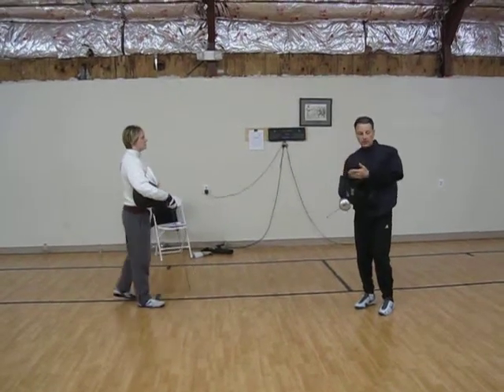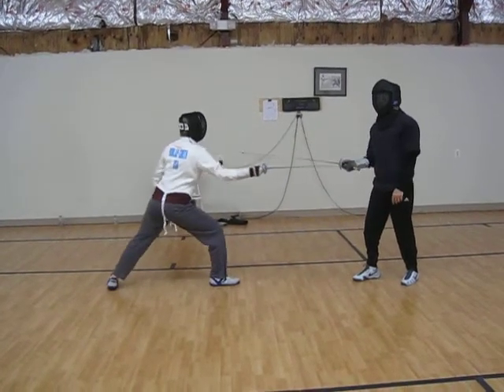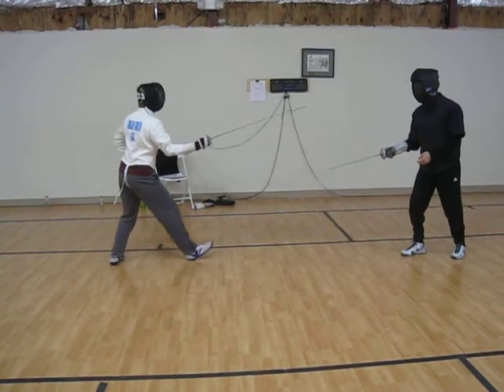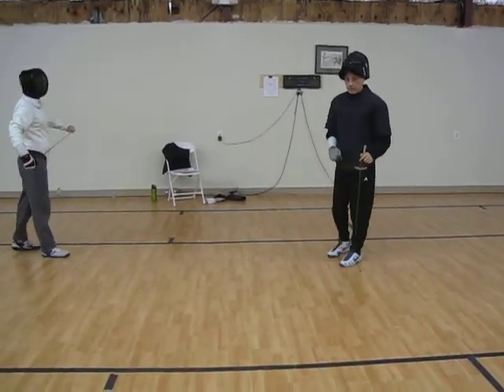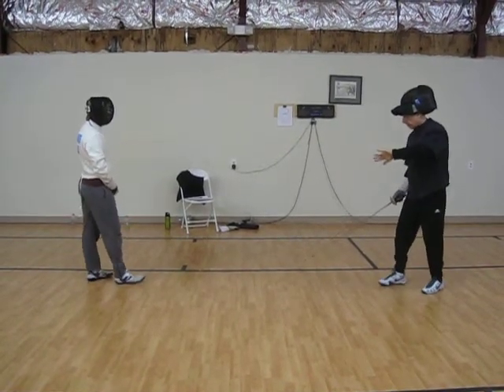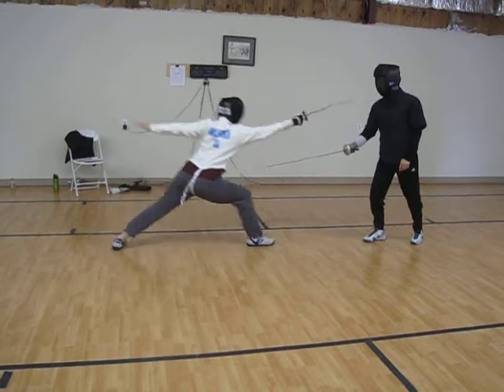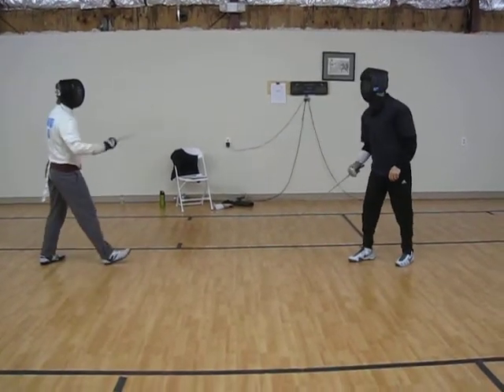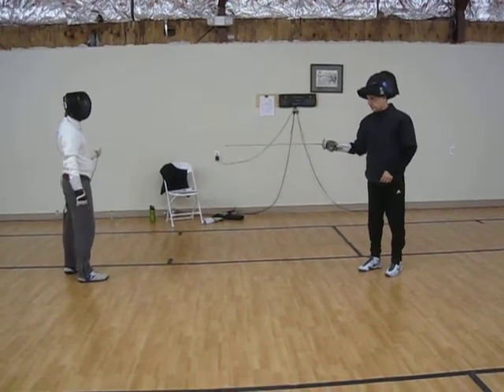Mass coaches clinic foil option lesson demonstration of actions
This is called a one-tempo drill and is a distance option drill. The student has to decide whether to do a one-tempo lunge or not. the additional actions by the coach of staying or stepping back, searching or not, retreating late or early, and finally later attacking the student's preparation make a simple drill challenging.